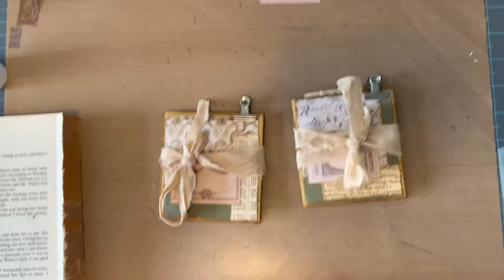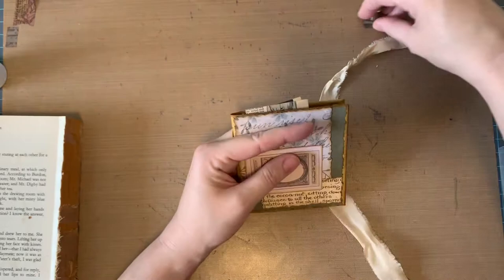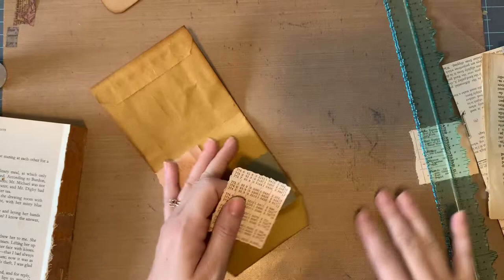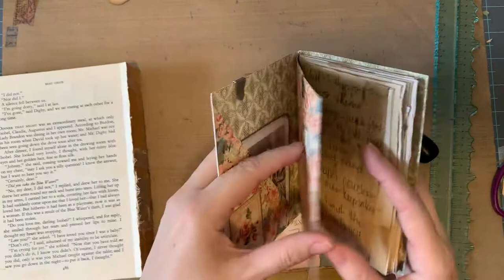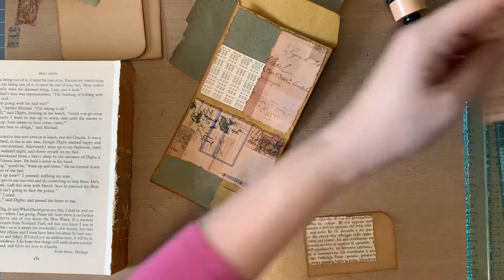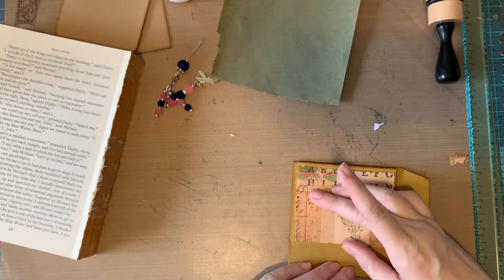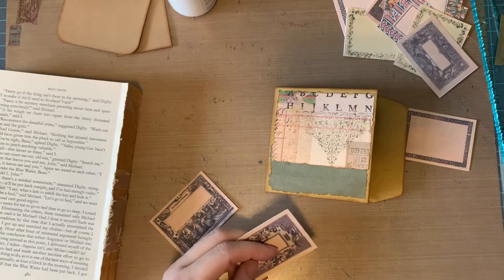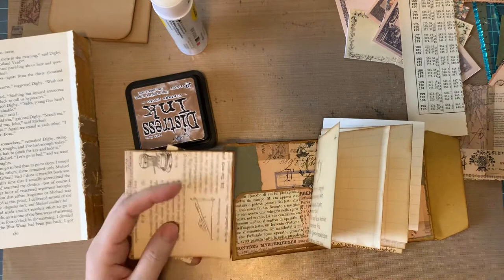Craft with me: small straw paper bag journals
Craft with me while I make a small straw paper bag journal for our next giveaway.